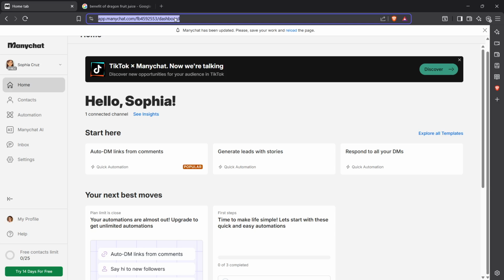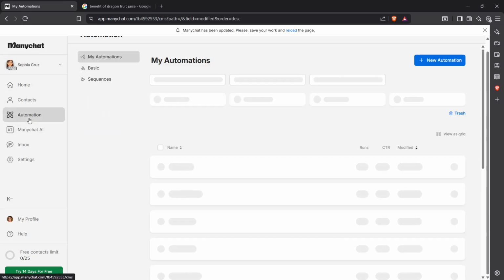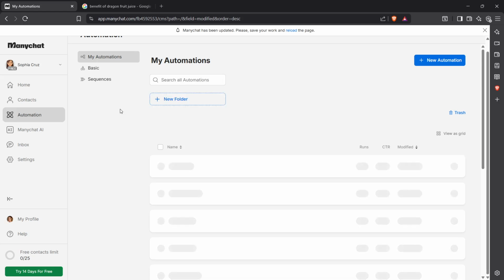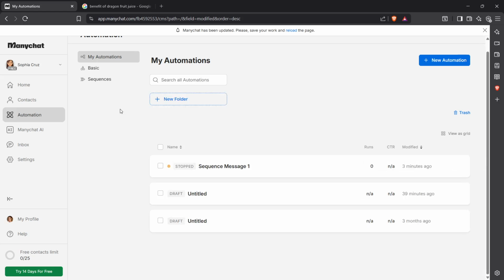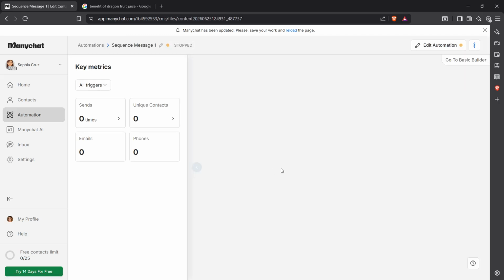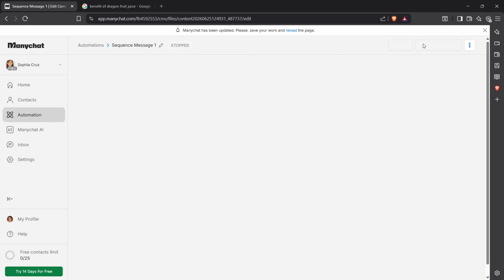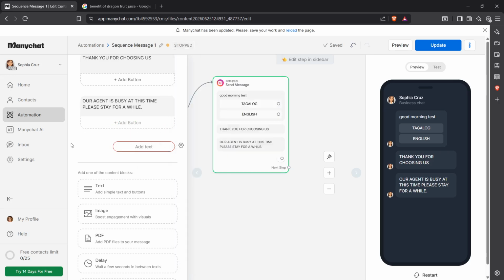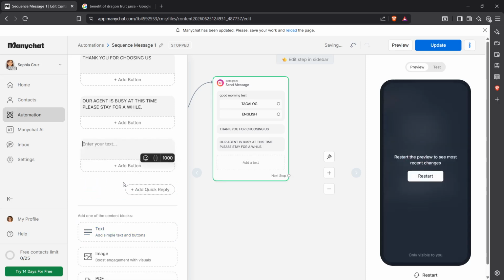How to Test Manychat Automation [2026 Full Guide]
How to Test Manychat Automation

Are you ready to elevate your ManyChat skills? In this tutorial, we dive deep into How to Test ManyChat Automation. Testing your automation is crucial for ensuring optimal user engagement and satisfaction, and we're here to guide you through every step. Start by logging into ManyChat and navigating to the Automation section, your gateway to all your flow campaigns. Learn how to preview your flows and simulate user interactions to see how your messaging will appear on mobile devices. You'll discover how to identify and fix any potential issues before they go live, ensuring a seamless experience for your audience. With our expert tips and processes, you'll gain confidence in your ManyChat automation, ultimately leading to enhanced user engagement. Don't just automate; automate smartly!

ManyChat, automation, chatbot testing, digital marketing, user engagement, messaging flow, social media tools, ManyChat tutorial, user experience, automation strategies, chatbot automation, online marketing, testing automation, ManyChat tips, mobile preview